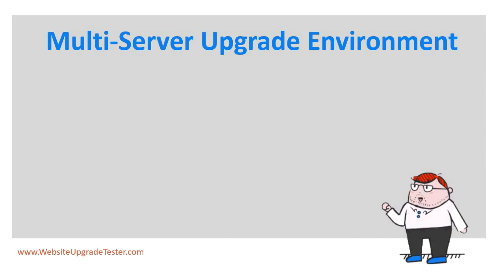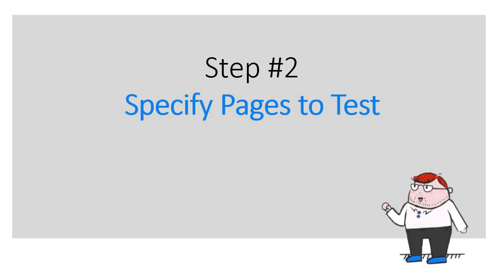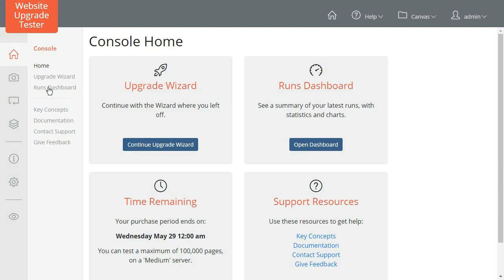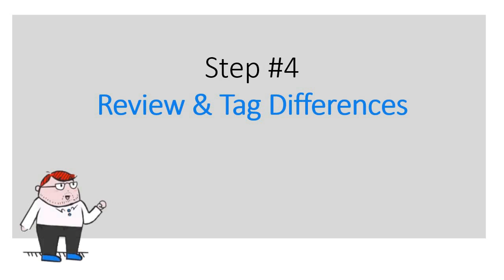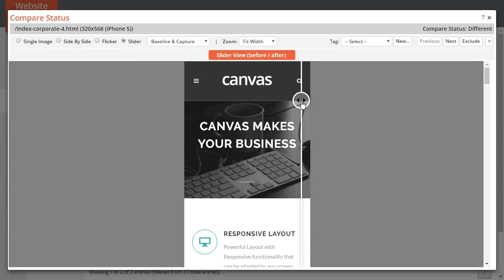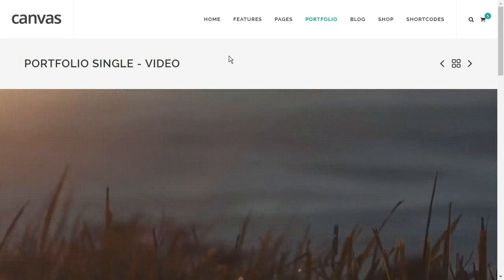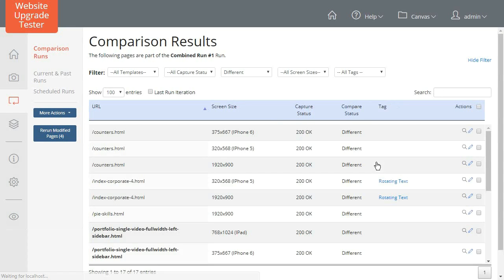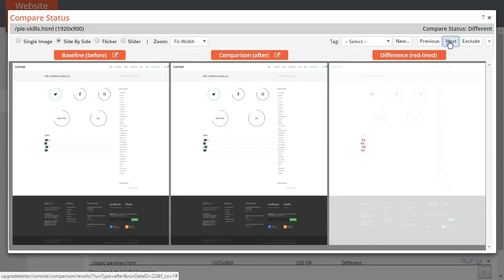Website Upgrade Tester - 6 Testing Steps under Multi-server Environment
The six steps needed to test your website under a multi-server testing environment using the Website Upgrade Tester tool